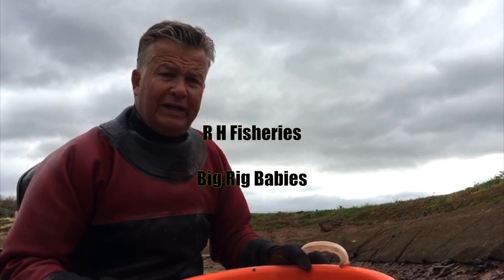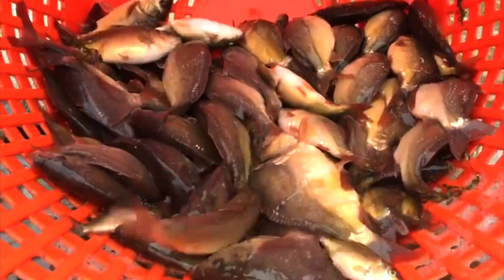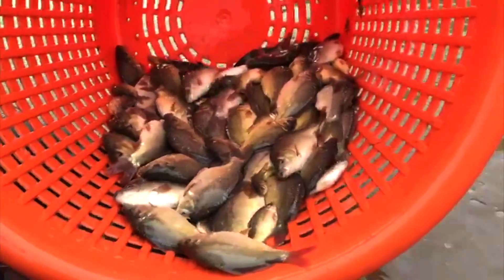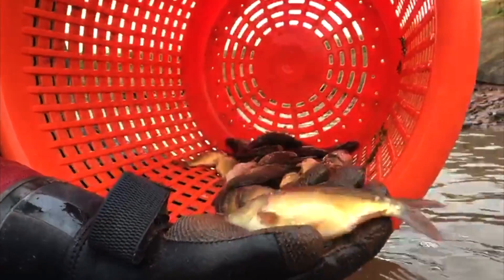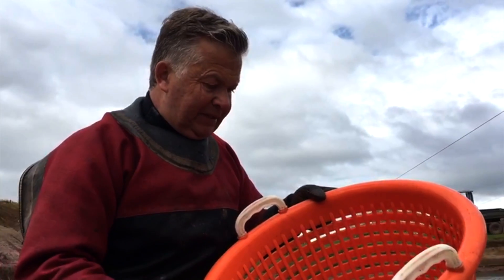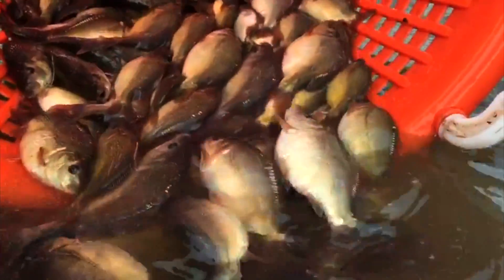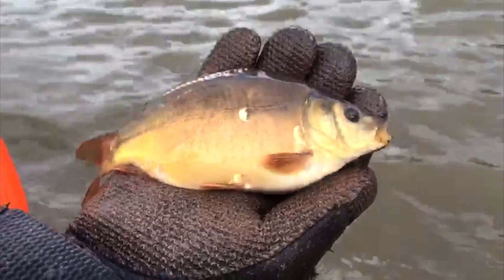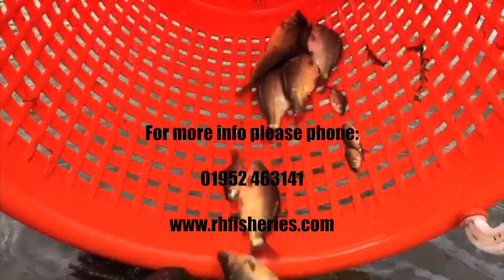RH Fisheries - Big Rig